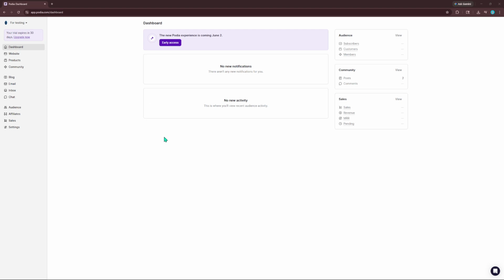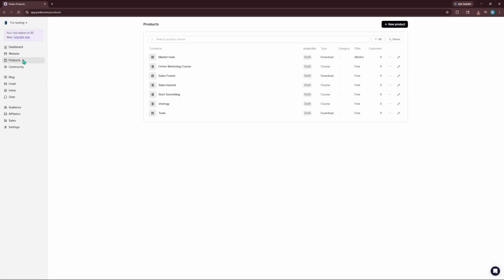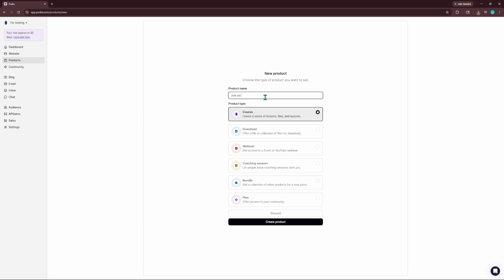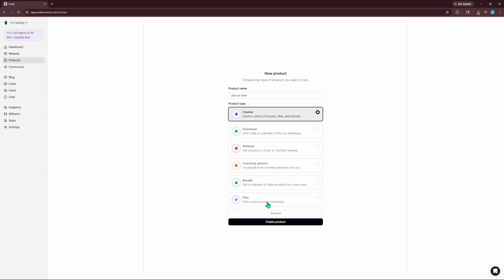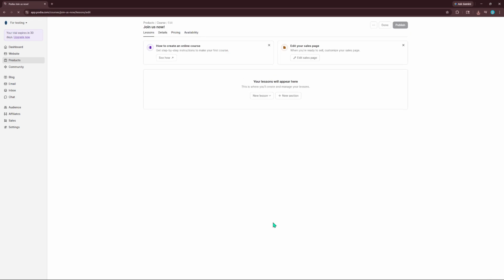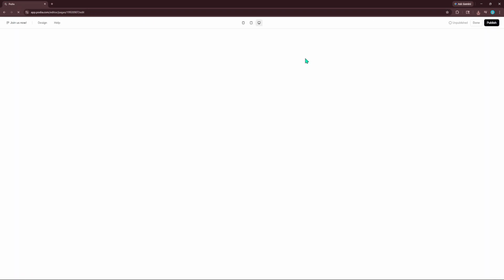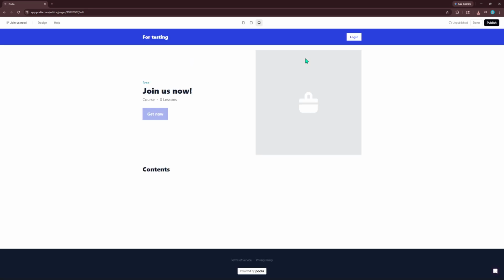How to Create a Coaching Session on Podia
In this video, I’ll show you how to create a coaching session on Podia.

The method is very simple and clearly described in the video. By following all the steps, you’ll easily learn how to create and set up your own coaching session on Podia.